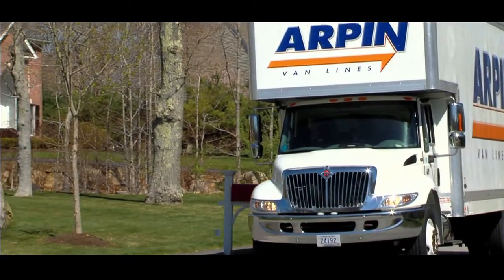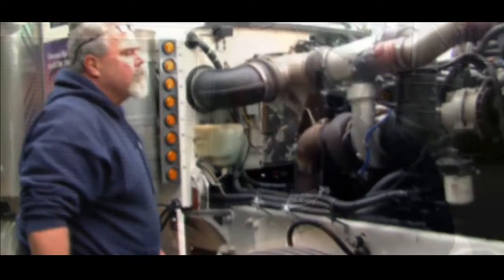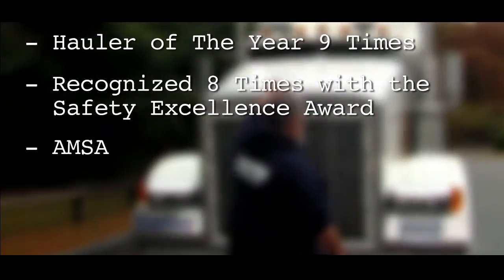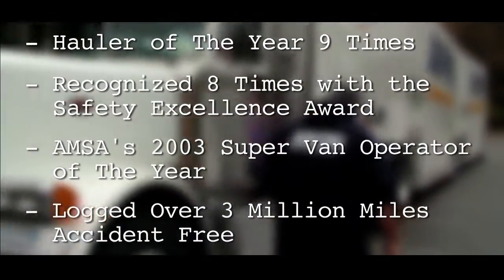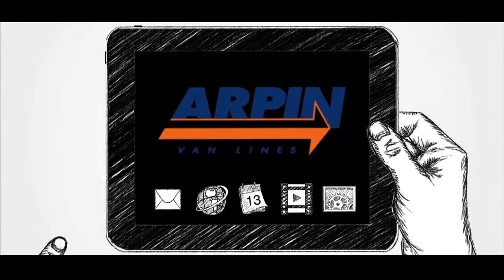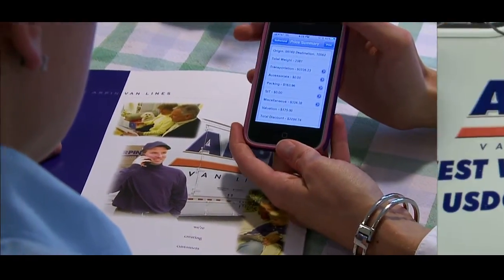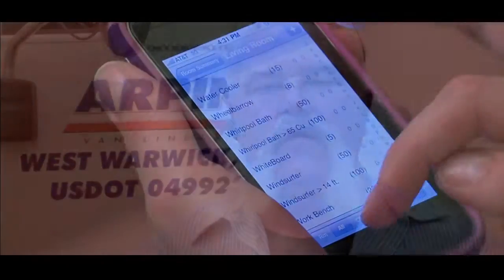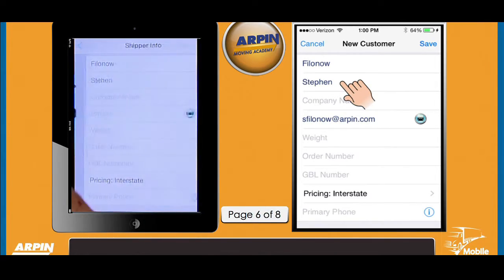Arpin Mobile Mover App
2013 Driver of the Year Skip Austin explains the importance of the Arpin Mobile Mover App.